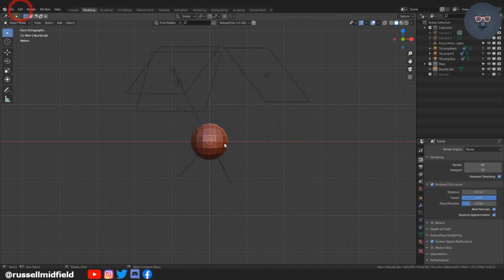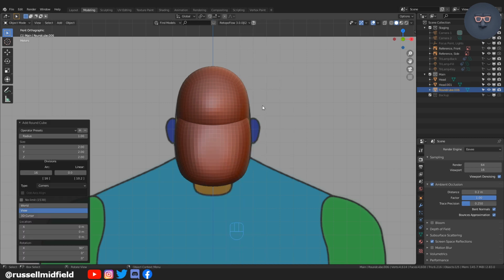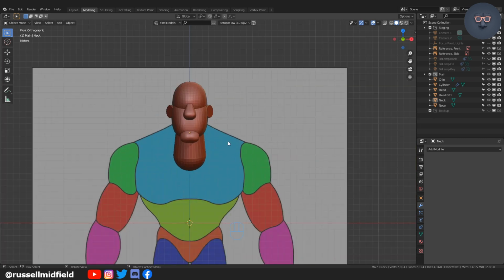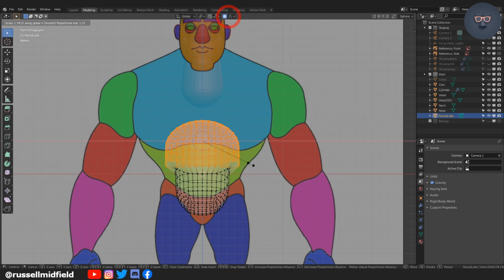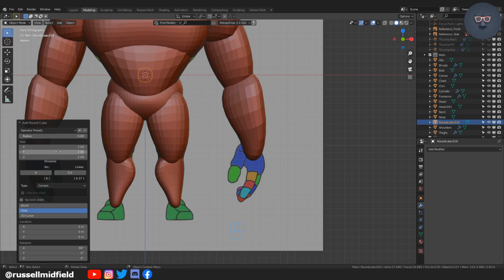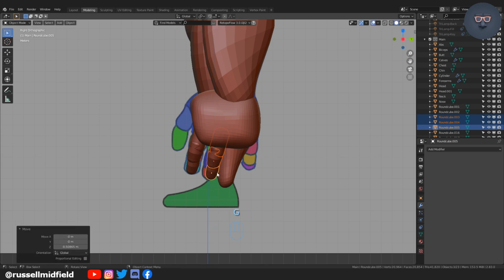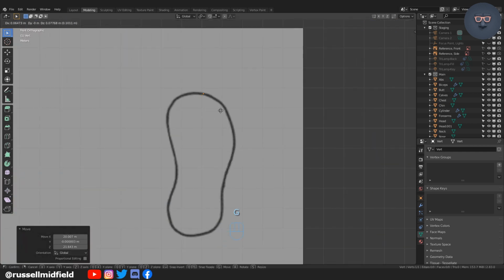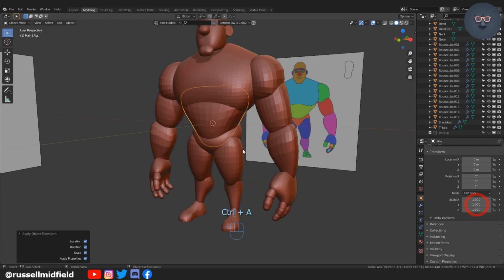Blender 2.8 Character Modeling Walkthrough Tutorial - Part 1: Rough Blockout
Part 1 of a character modeling walkthrough tutorial in Blender 2.8. In this part we will complete the rough blockout of the character's shape.